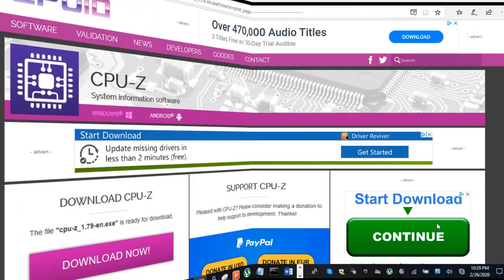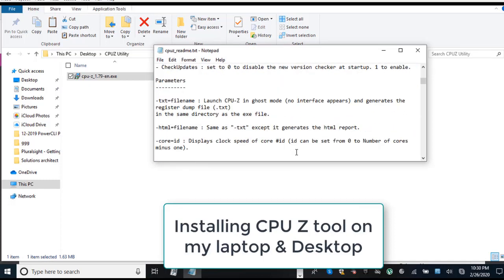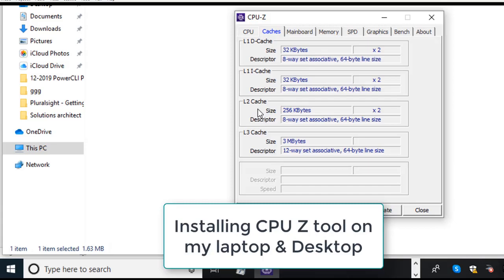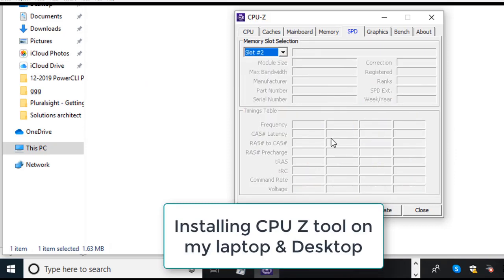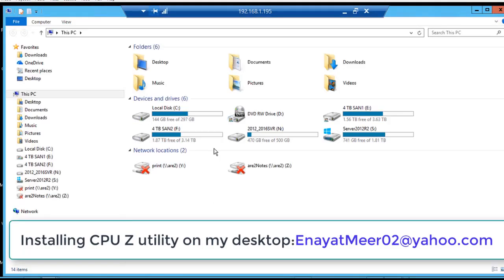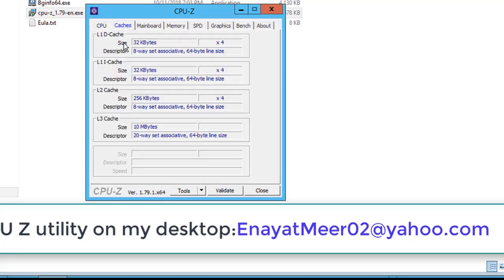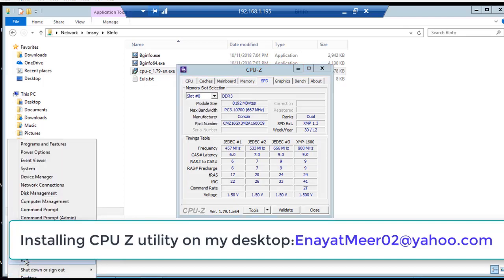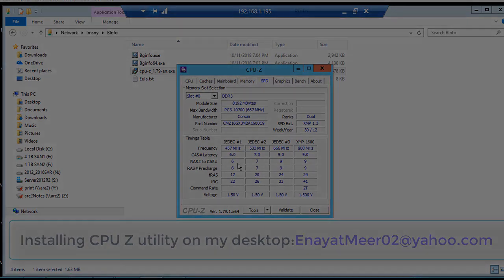CPU Z utility to discover PC information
CPU Z Utility
Find Computer information using a small piece of free program